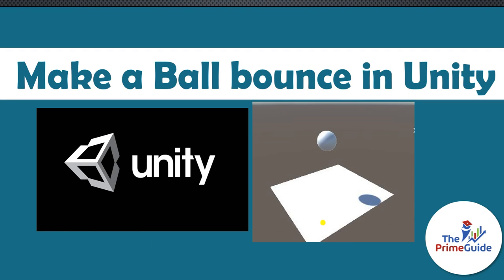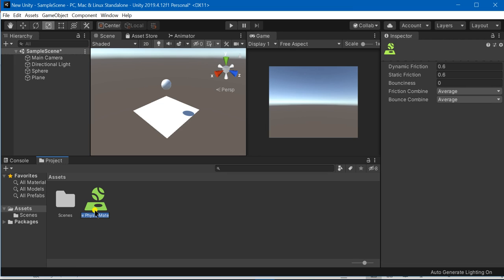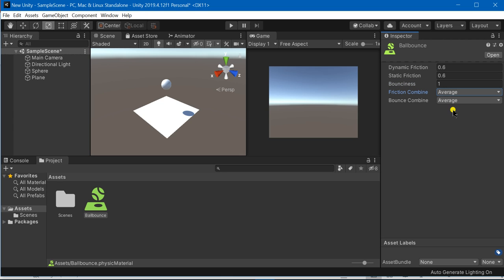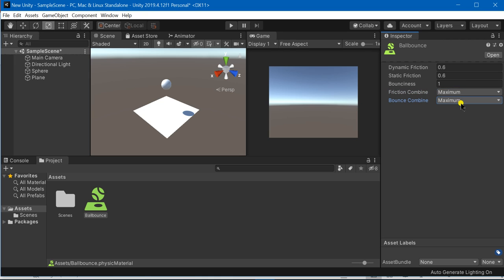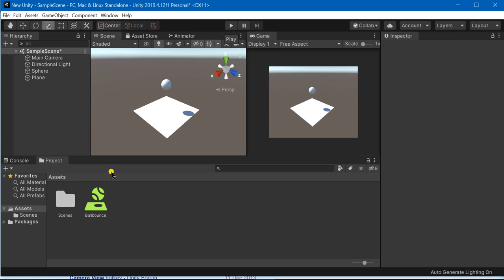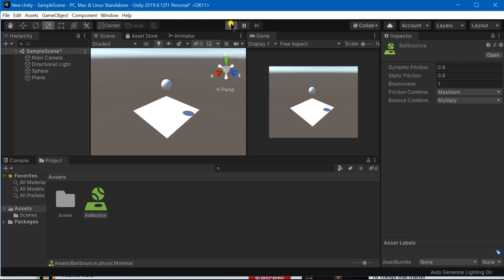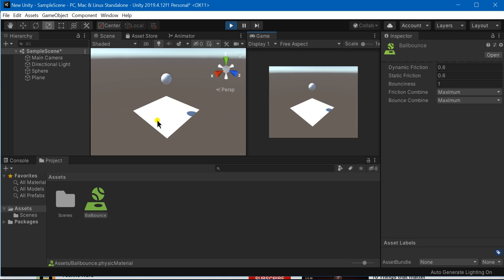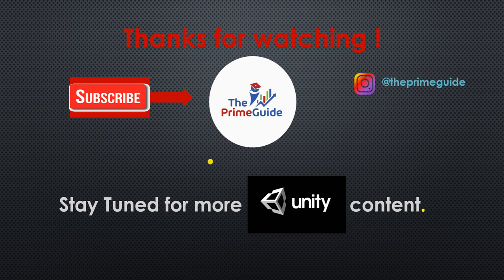How to make a ball bounce in Unity | Unity Physics Material | Unity 3d Basics | The PrimeGuide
In this tutorial I have explained how to make your ball bounce in Unity game world without the use of scripting.
I have clearly ellaborated how you may make the use of physics material to make a ball bounce inside unity.